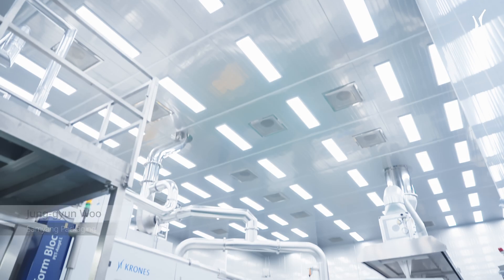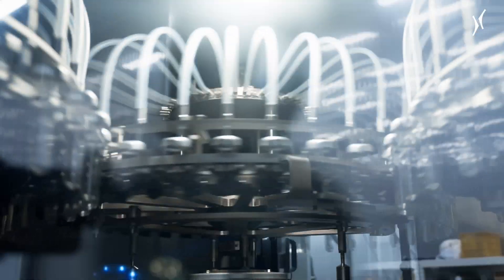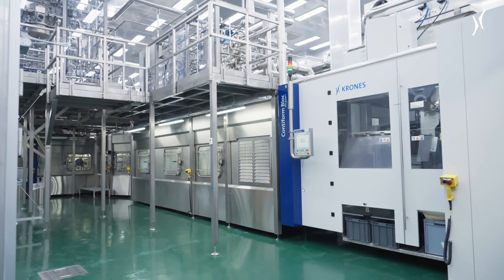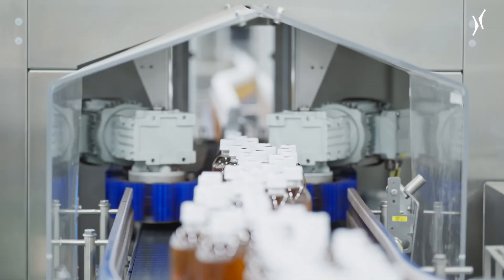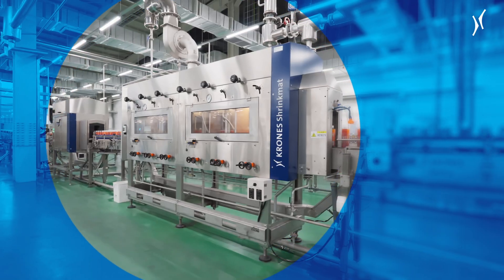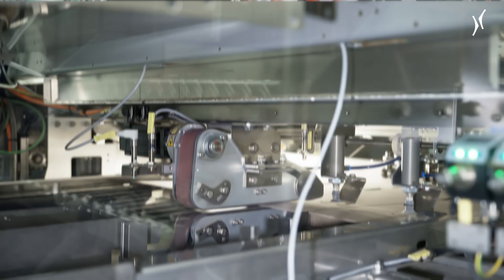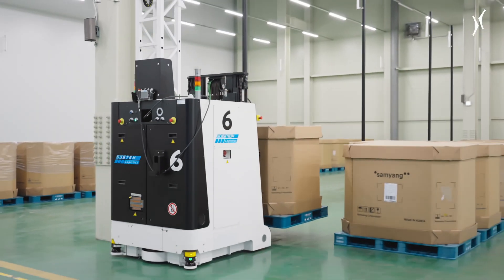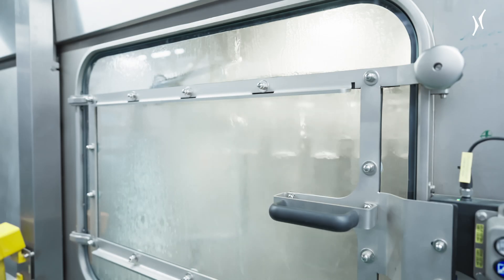Leading the way in beverage production: Samyang Packaging's partnership with Krones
Join us as we explore Samyang Packaging in South Korea, a leader in beverage filling and the first to produce PET bottles in the country. Their collaboration with Krones has enhanced their aseptic filling capabilities, allowing them to process 660 bottles per minute with double sterilisation! See how Samyang and Krones are working together to drive sustainability and efficiency in the beverage industry.